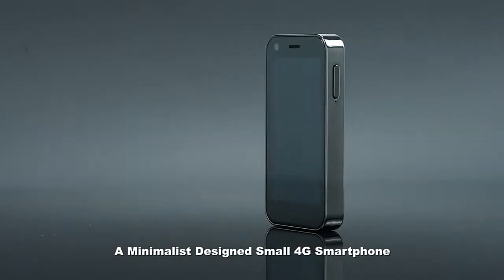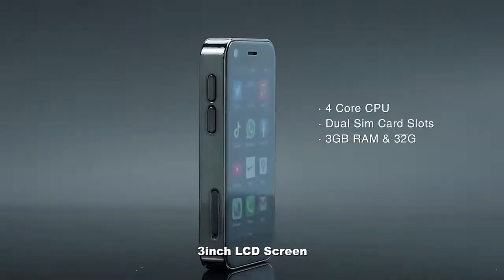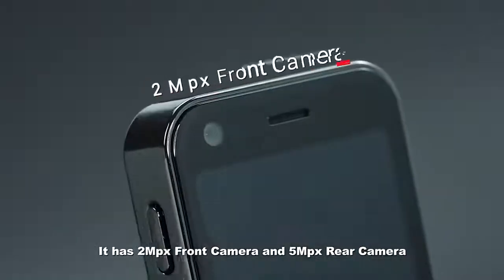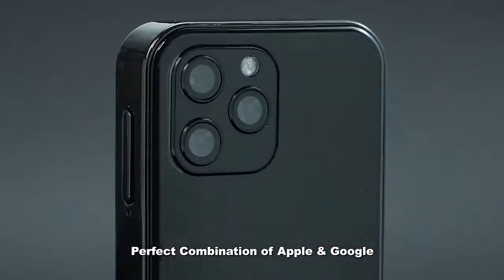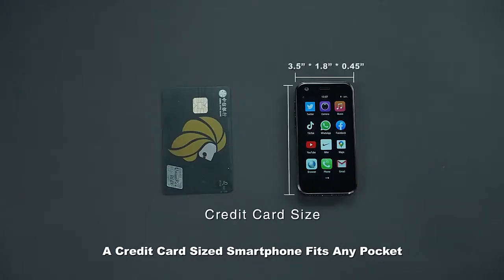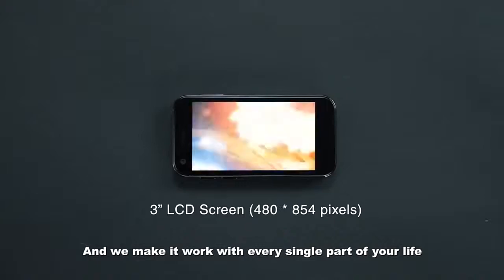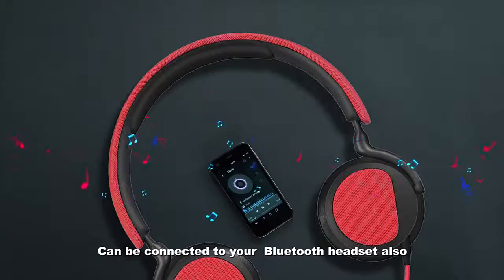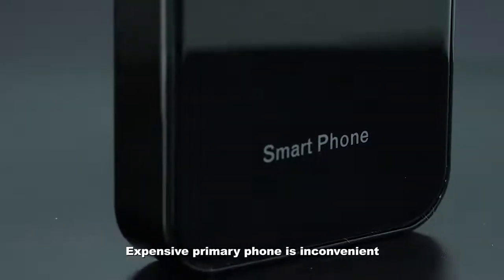Global Version Soyes XS12 Mini 4G Smartphone 3.0 Inch Ultra Thin Card Mobile Phone (Black, 3GB+32GB)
global version soyes xs12 mini 4g sma.

soyes xs 12 mini
soyes xs12
mini smartphone
Soyes
xs12 4g mini
soyes xs12 mini 4g smartphone
smartphone mini
soyes xs 12
mini lighter
soyes xs 12 mini price in bangladesh
soyes xs 12 mini price in india

Global Version Soyes XS12 Mini 4G Smartphone 3.0 Inch Dual Sim Ultra Thin Card Mobile Phone WiFi Bluetooth Hotspot Student Pocket Cellphone (Black, 3GB+32GB)